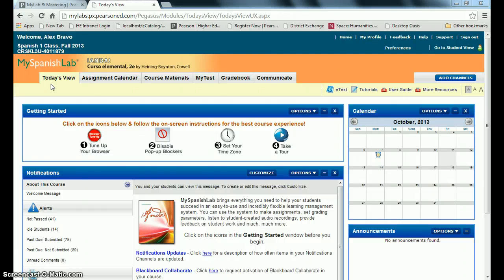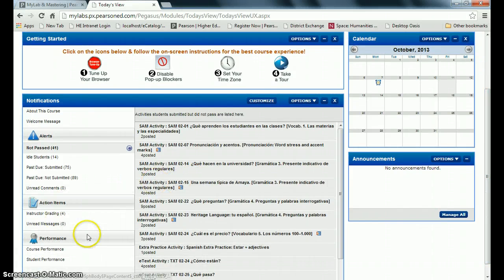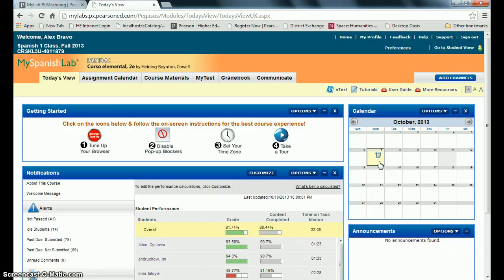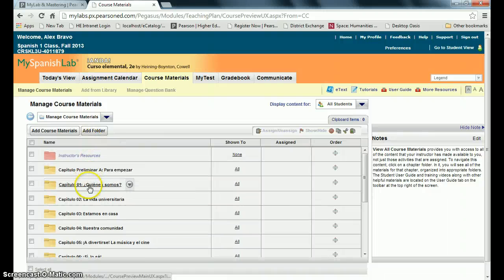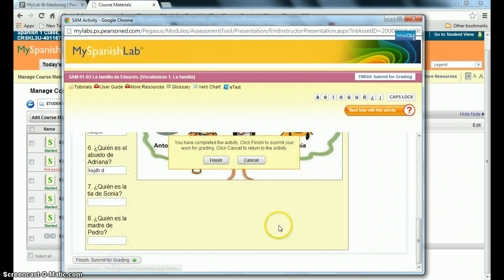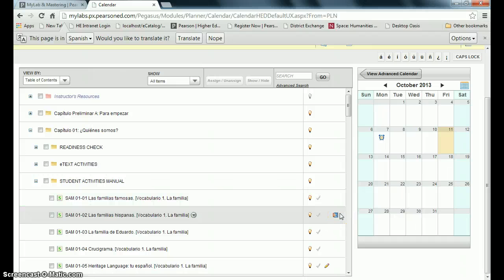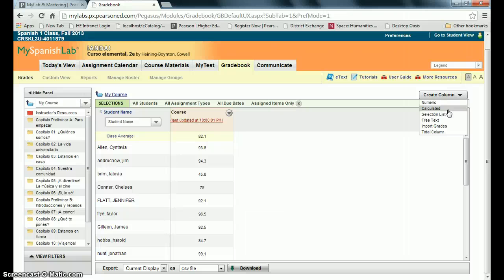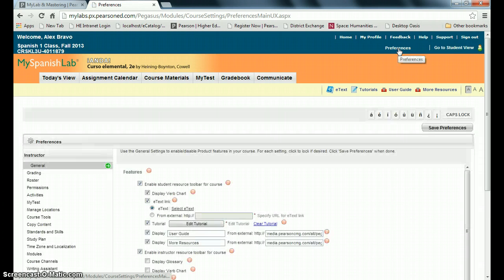MySpanishLab (Nicole McHam)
MySpanishLab Demo by Nicole McHam.